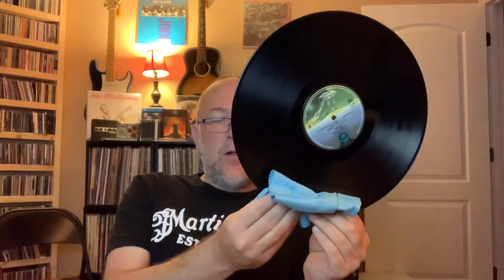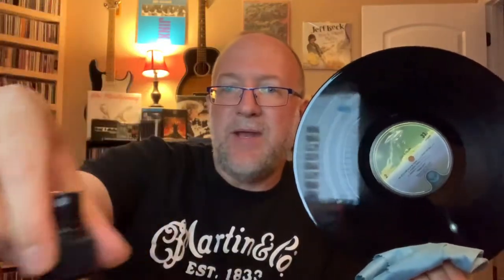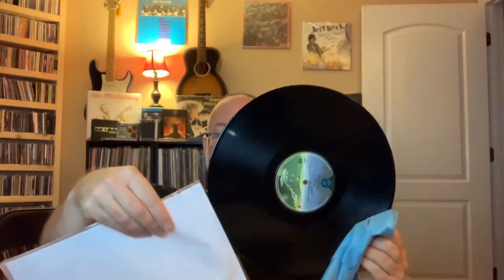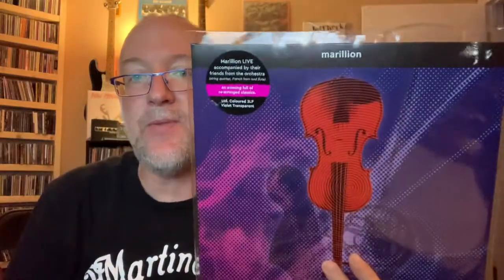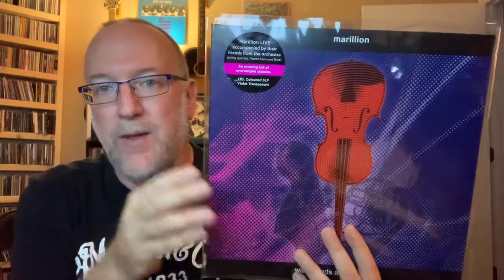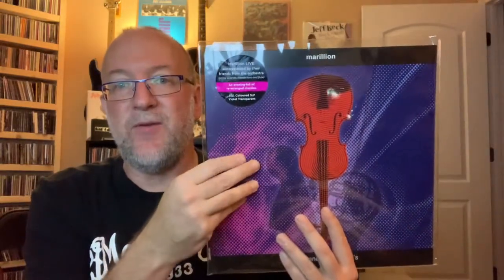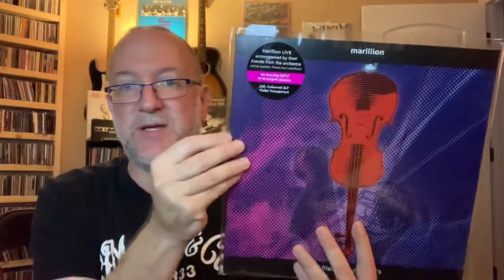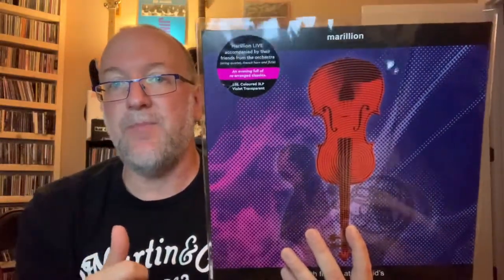Caring For Your Record Collection: Cleaning, Storage and Sleeves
Join me as I briefly talk about caring for your record collection.